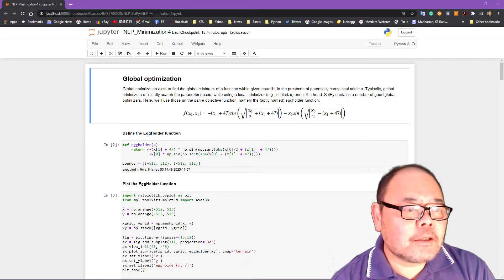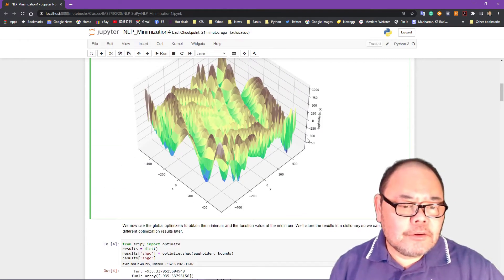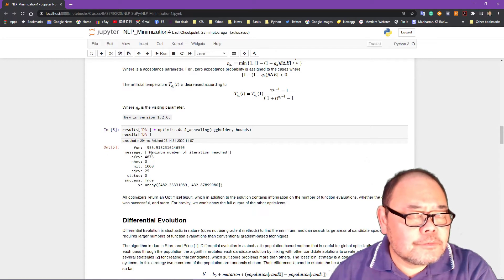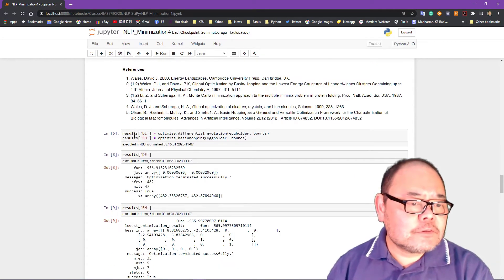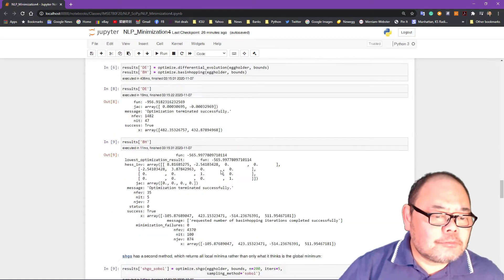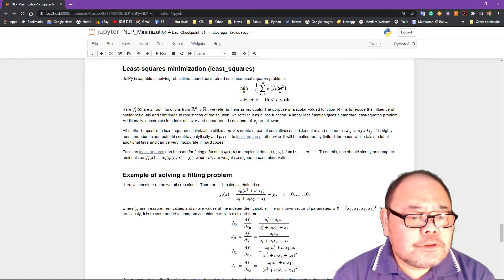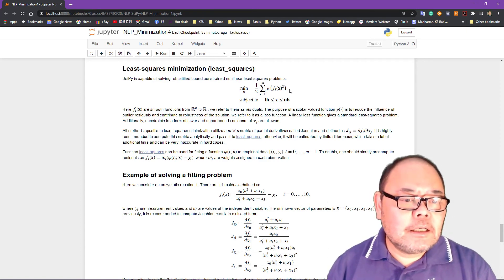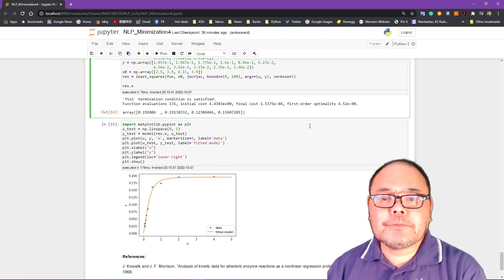IMSE780 Solving Global Optimization problem with Scipy Part 4/4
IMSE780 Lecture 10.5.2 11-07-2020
Solving Global Optimization Problems using SciPy:
Simplicial Homology Global Optimization Optimization algorithm (SHGO)
 Dual Annealing (DA)
Differential Evolution (DE)
Basin-Hopping algorithm (BH)
Generalized Least-Squares optimization